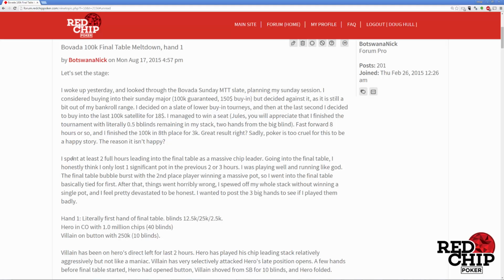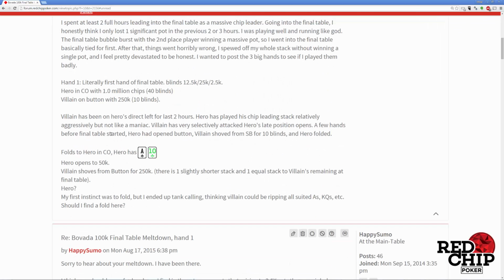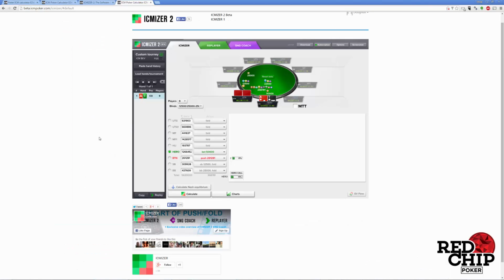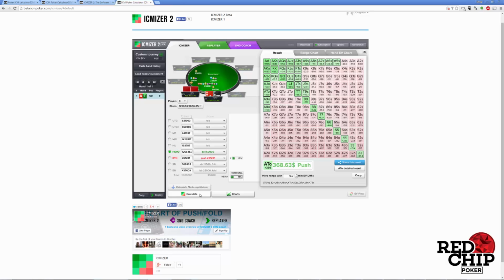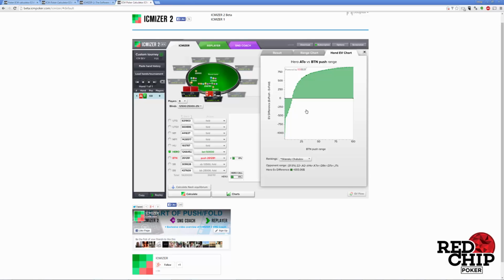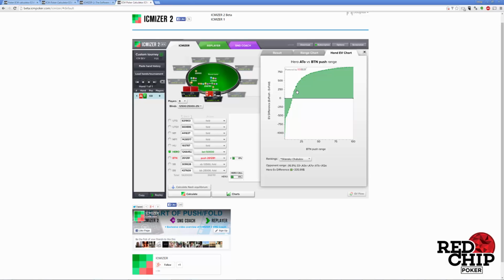Using ICM To Make A +EV Call | Red Chip Poker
A red Chipper had a question about ICM in the forums. He was right to call it off with ATo, find out why.